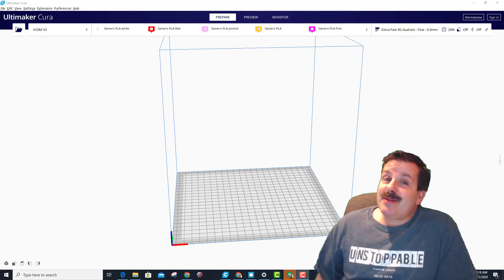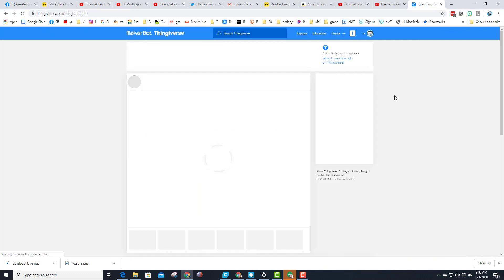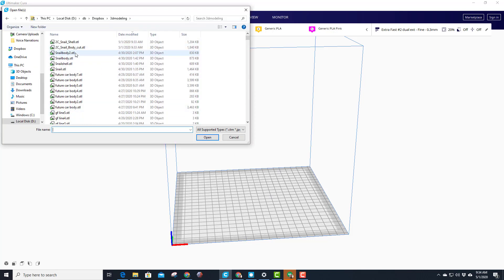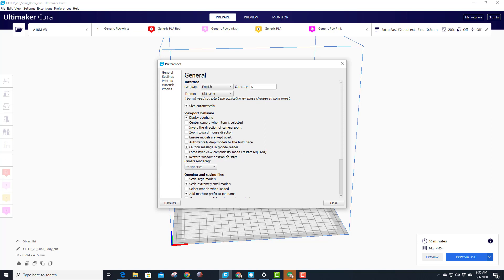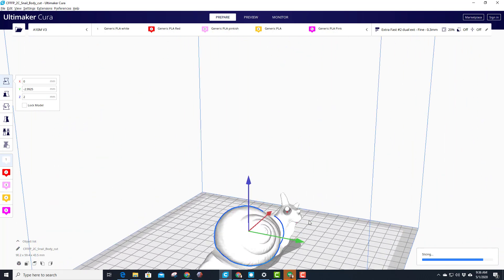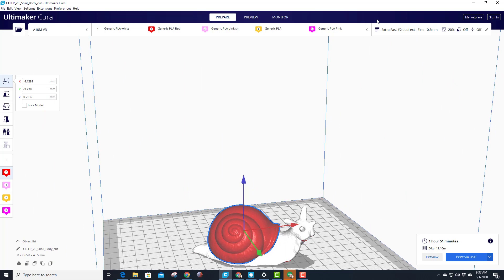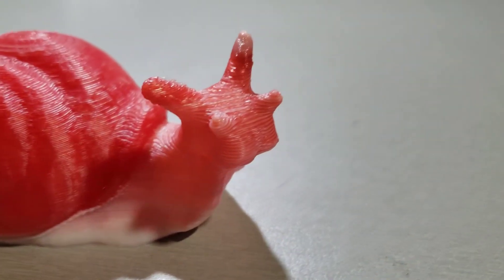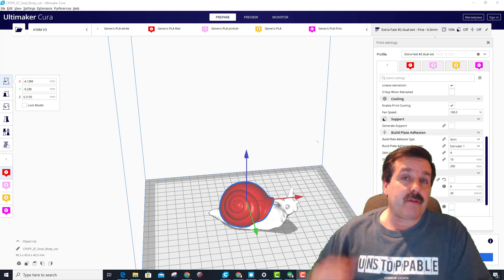Bug or Feature? Geeetech Gradient Snail skip a Purge Tower!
Is it a Bug or Feature? Geeetech Gradient Snail as I skip a Purge Tower! A user on Facebook showed this sweet snail with a crazy gradient. After a bit of studying I figured out it just happened... My A10M is running Verts firmware. You can check my Geeetech playlist for those steps.  It has been a game changer for using dual colors on my Geeetech machines!